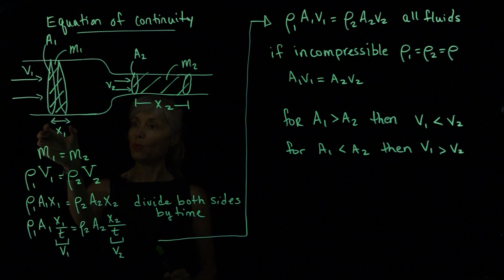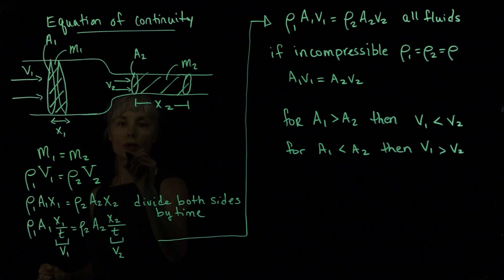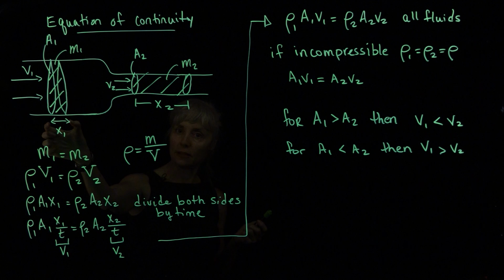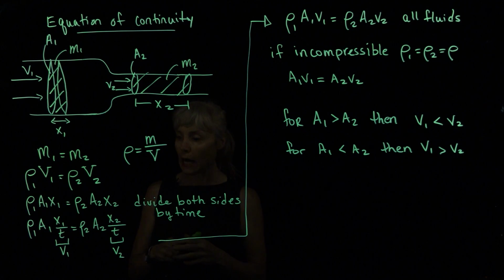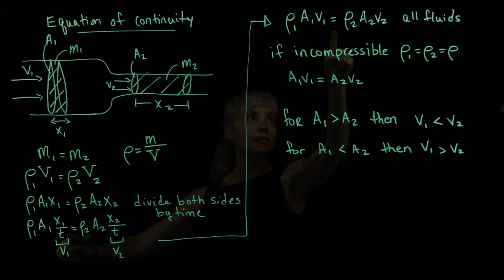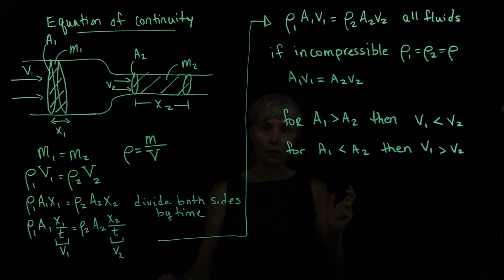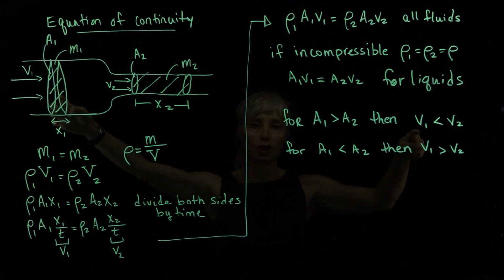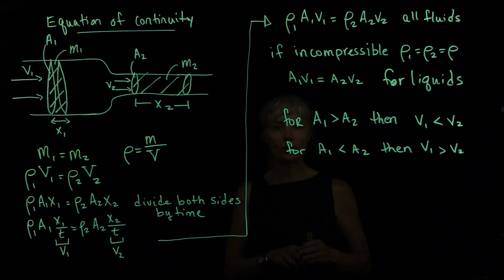Ch12_lecture2_fluid dynamics continuity eqn